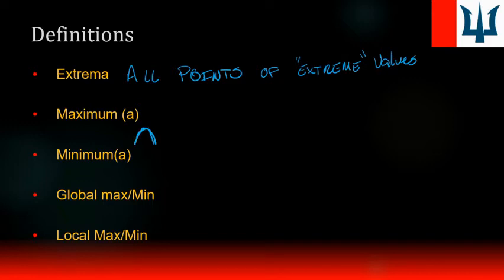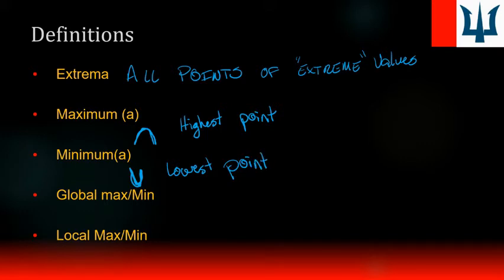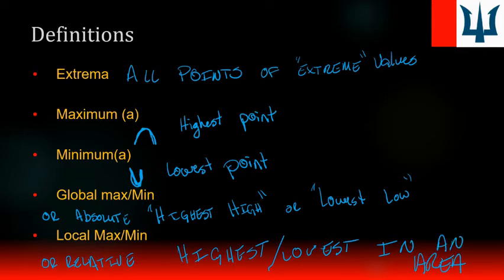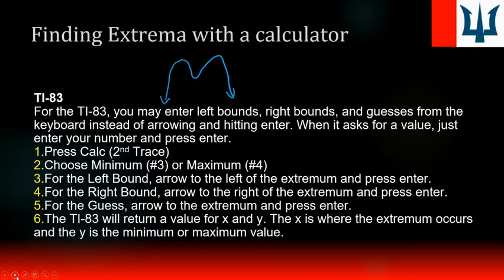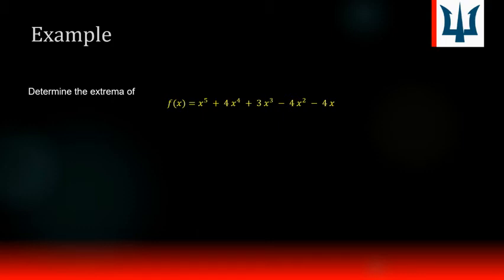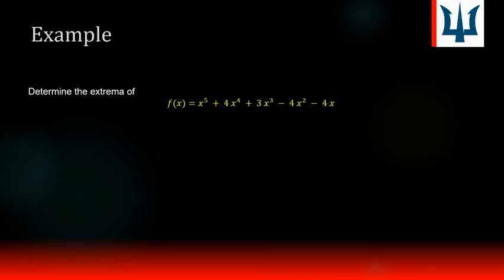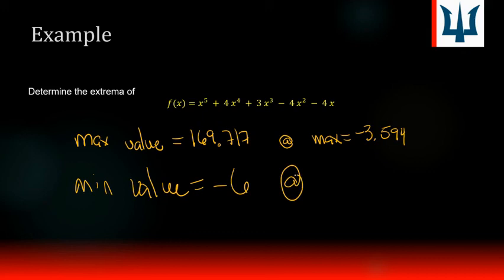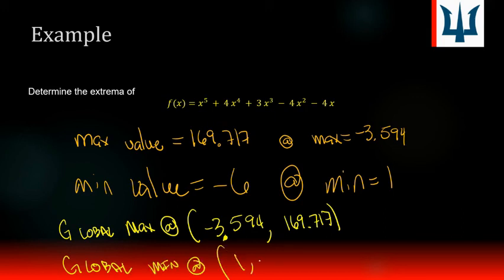12 06 - Demana Precalc - Section 1.2 - Extrema